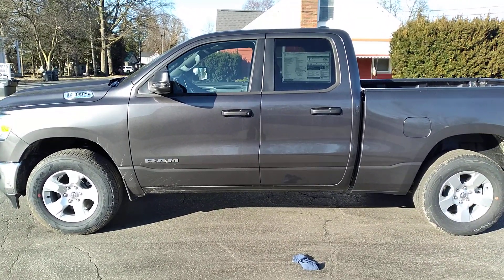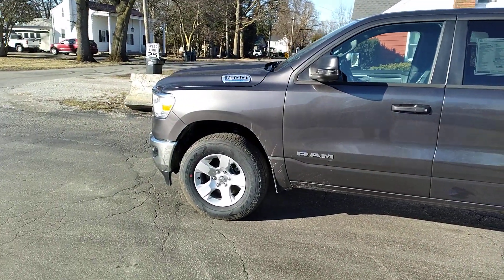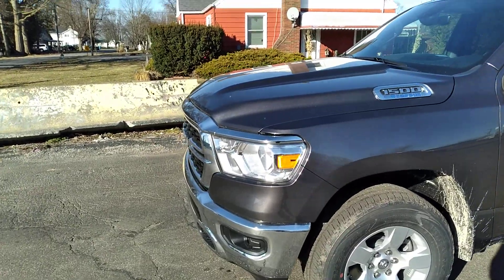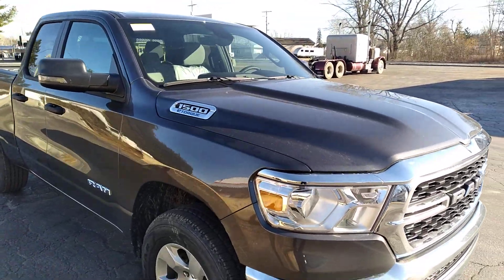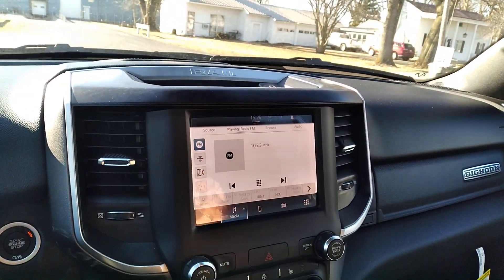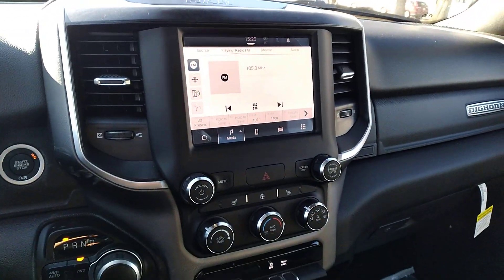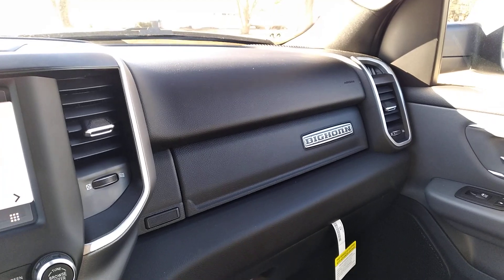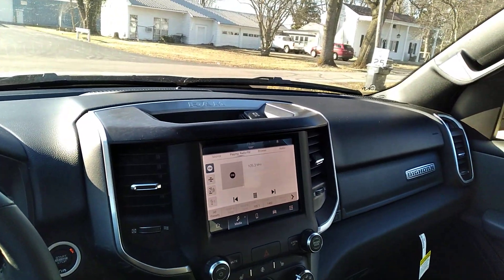2023 Ram 1500 Etorque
color is granite call it grey..